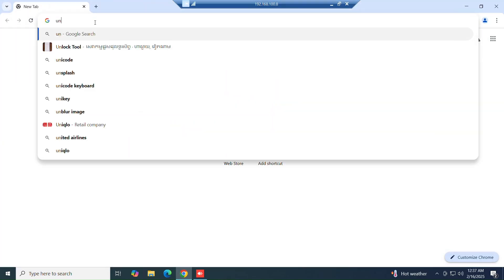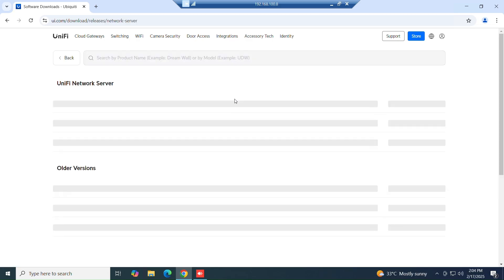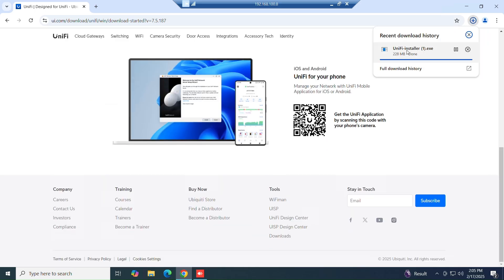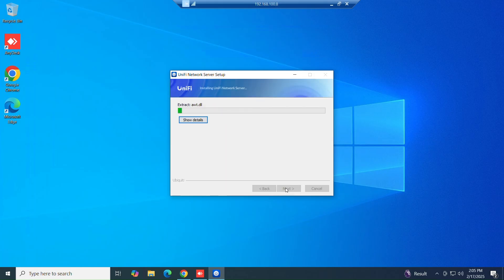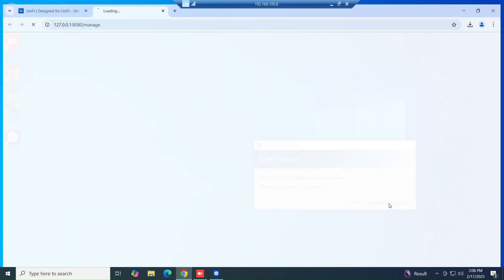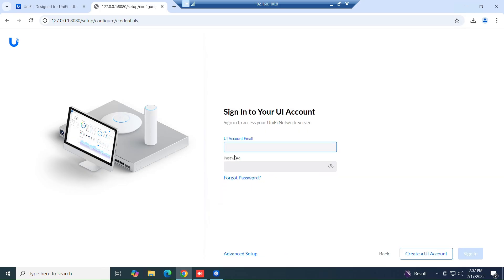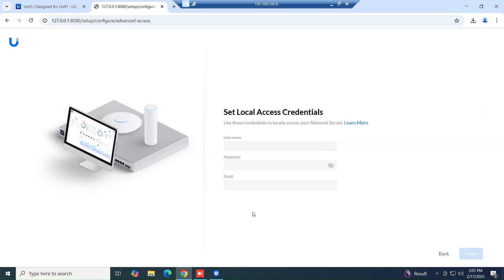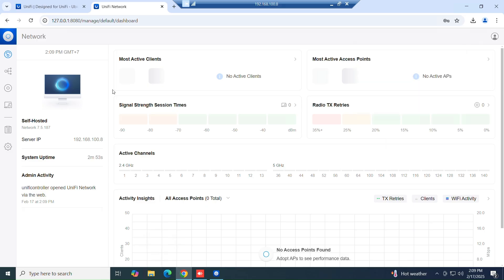Unifi Controller Install: EASY Step-by-Step Guide for Beginners!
Hello Everyone!

Setting up your Unifi network? This video walks you through the complete installation of the Unifi Controller software, even if you're a complete beginner! We cover downloading the correct version, a clear, step-by-step installation process, and essential tips for a smooth setup. Get your Unifi network up and running quickly and easily!